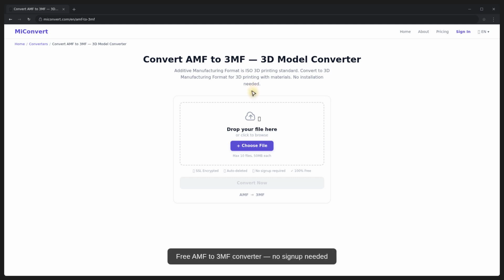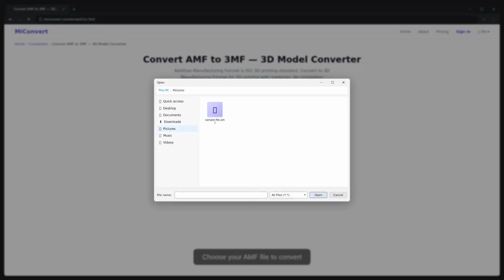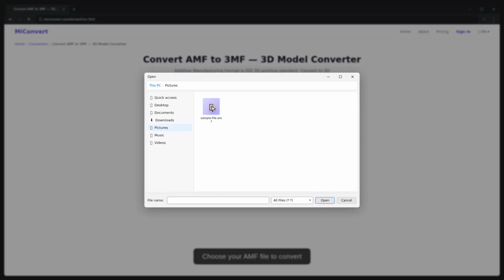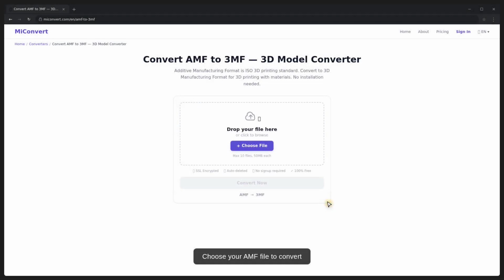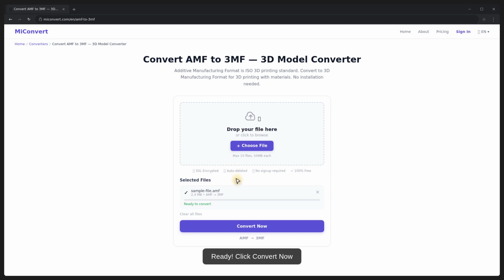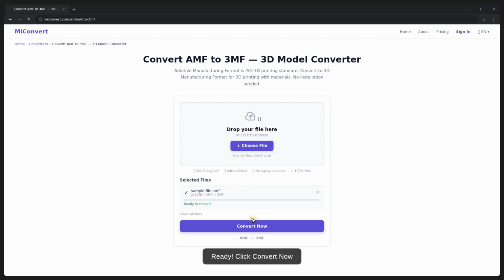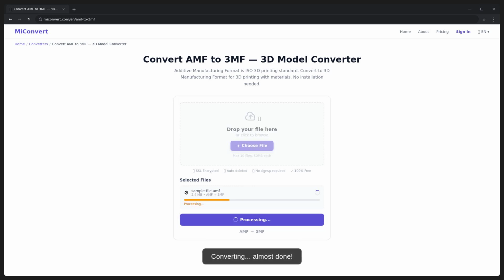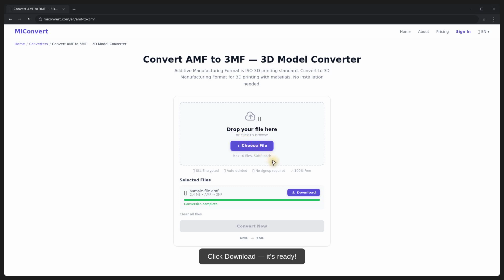How to Change AMF to 3MF — Free Online Tool Tutorial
Converting AMF to 3MF has never been easier! Quick tutorial 🚀

⏱️ Chapters:
0:00 Let's go!
0:06 Find the converter
0:14 The converter page
0:20 Upload your file
0:28 Hit convert
0:35 Download & done!